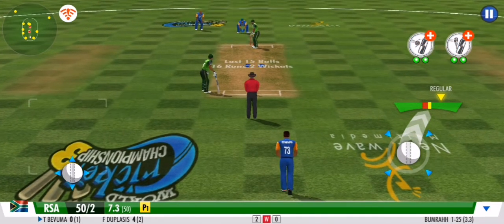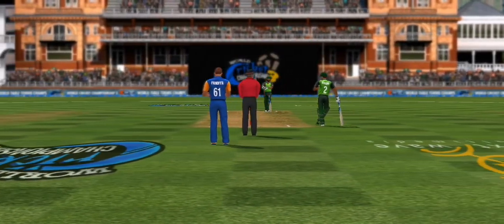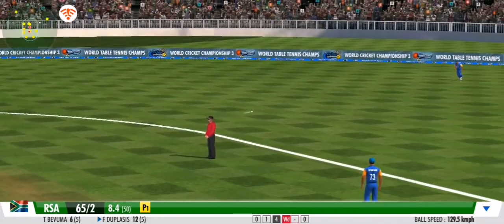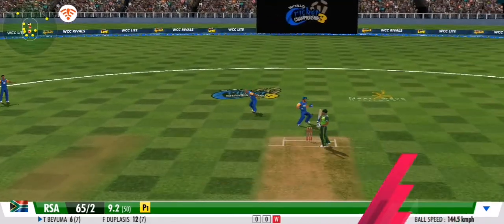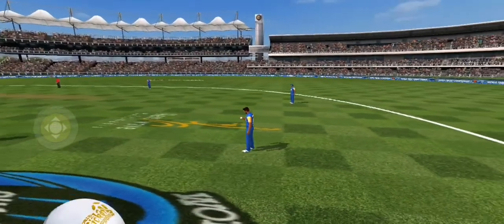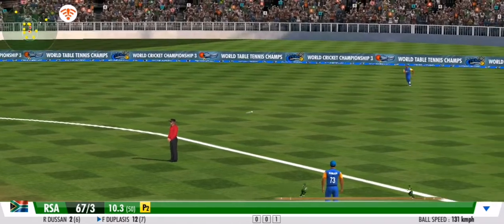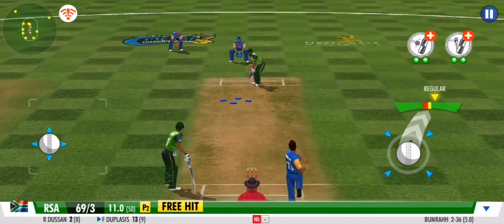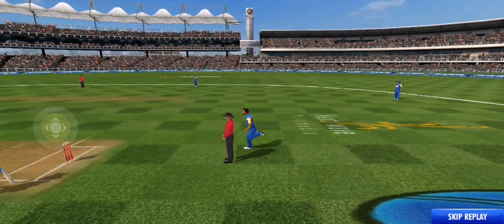TAKING SWING BOWLING WICKET WCC3 | TGMG tamil tamil gaming தமிழ்